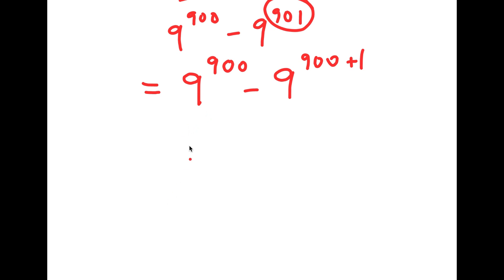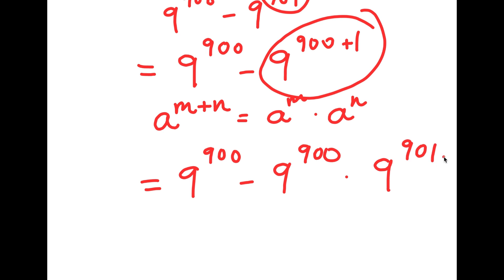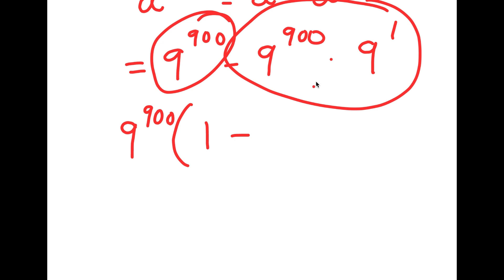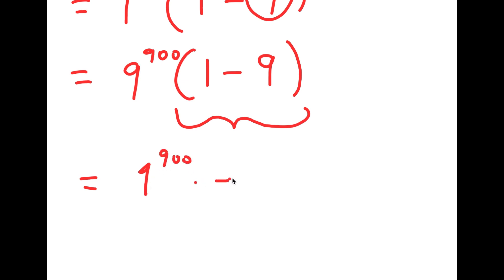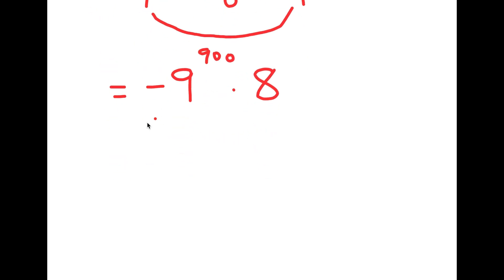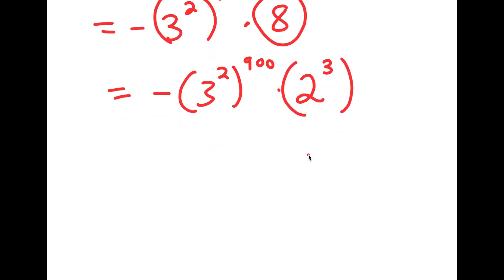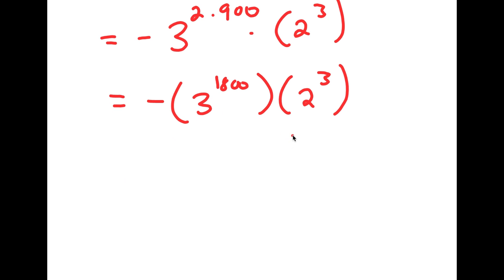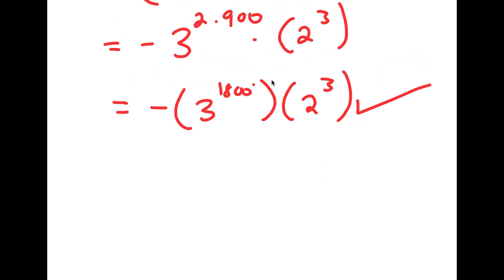A Challenging Equation Harvard Failed To Solve | A Nice Exponential Equation